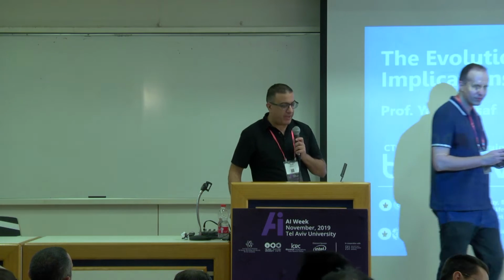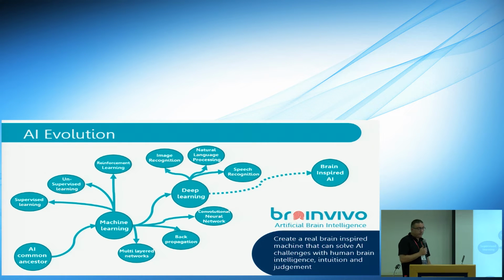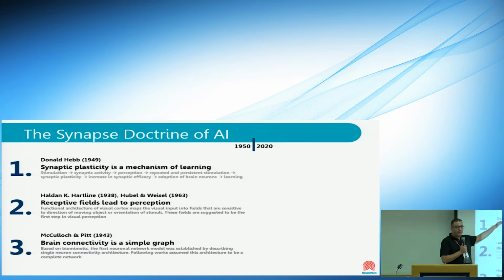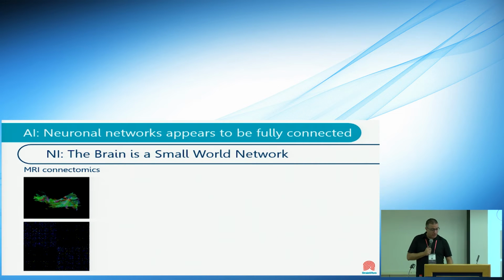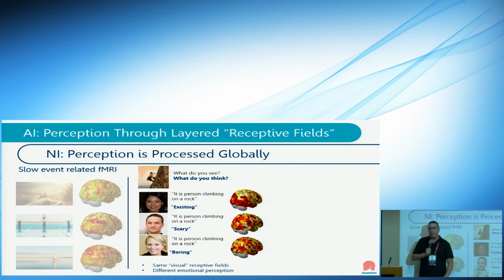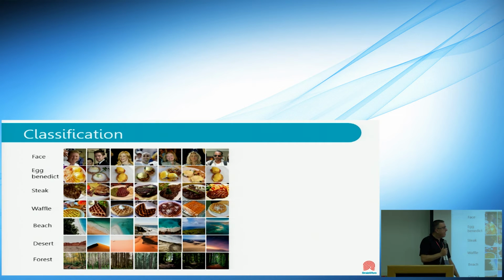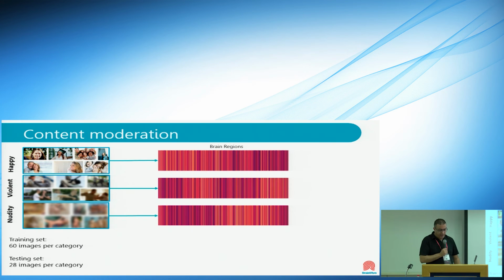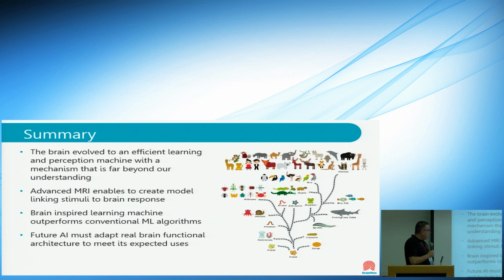The evolution of the brain: implications to AI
Prof. Yaniv Assaf, Brainvivo.

'Computer Vision Track'
AI Week
19.11.19